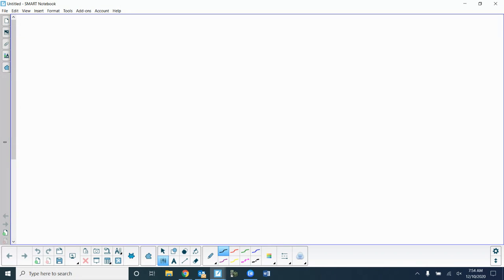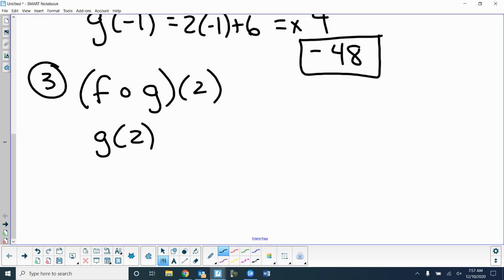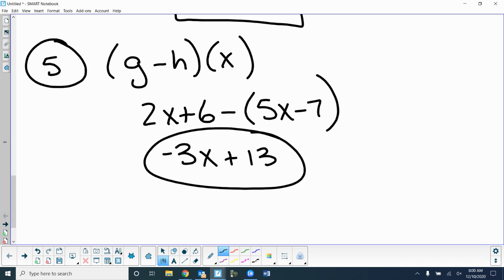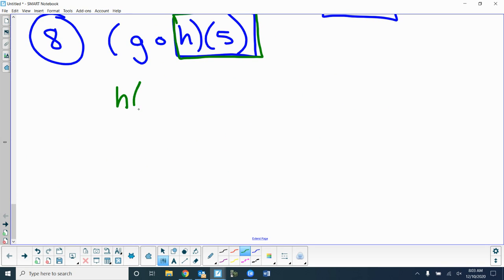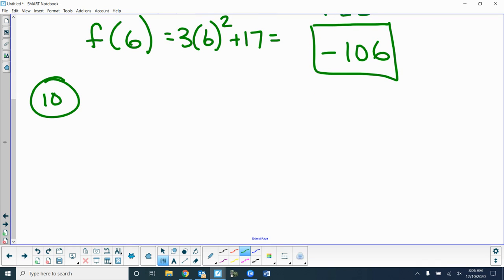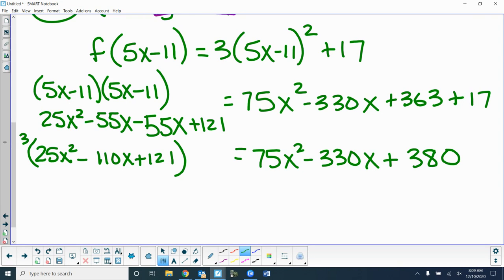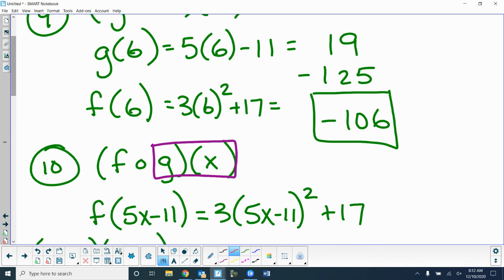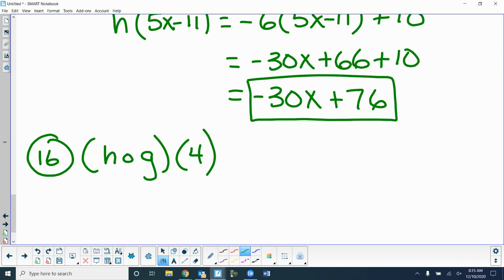CP Math, PQ 2.6 Answers, 12/10/20